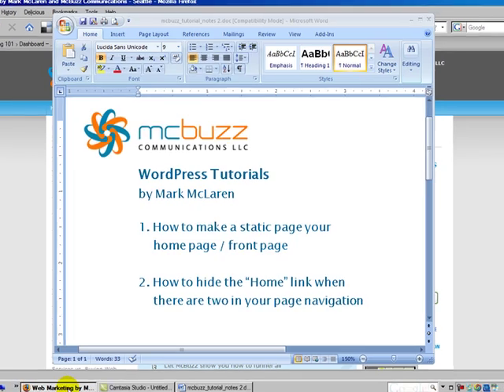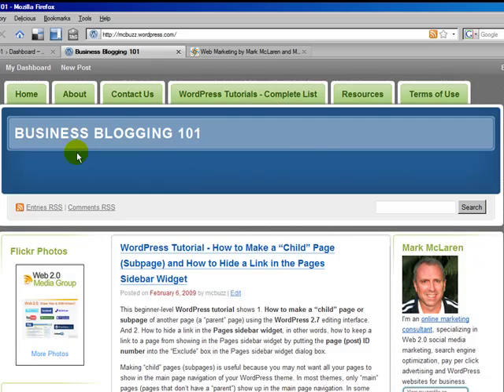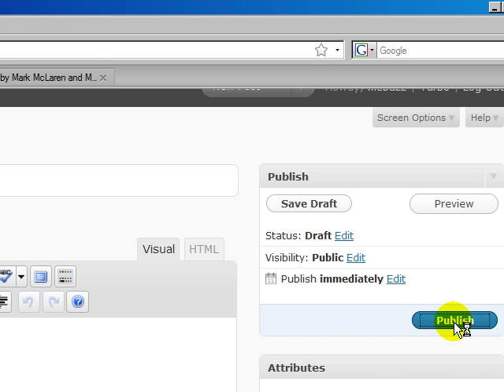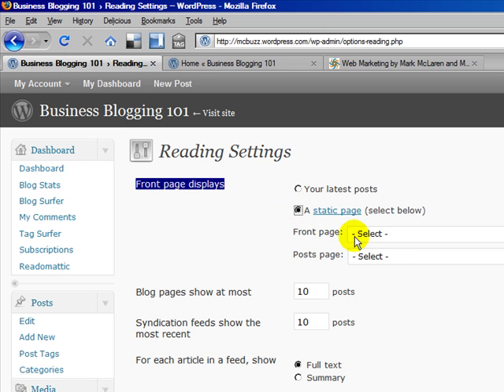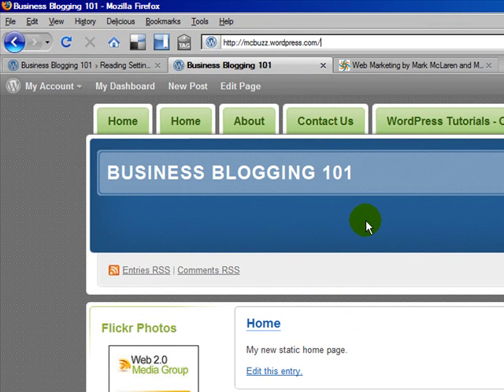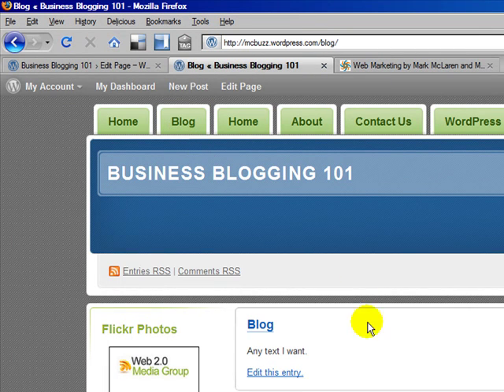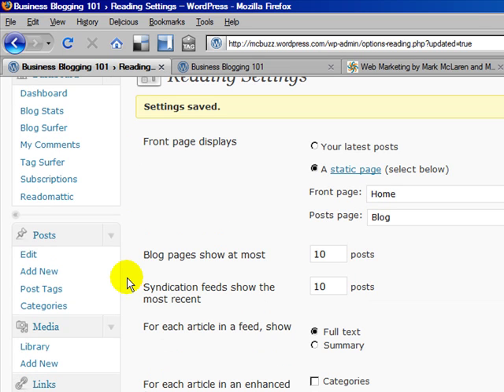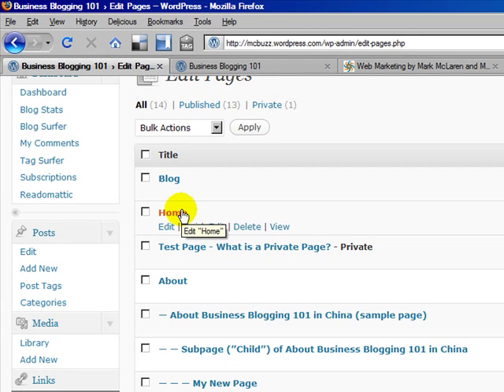WordPress Tutorial - How to Make a Static Page Your Home Page & Hide Double Home Page Link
This beginner-level WordPress Tutorial by Mark McLaren of McBuzz Communications shows how to make a "static" WordPress page your Home page (also called a "front page"), and how to hide the second Home page link that sometimes appears in your site navigation when you make that static page a Home page.

By default, a WordPress website displays the blog page on the home / front page. For example, when you go to the Business Blogging 101 you see blog posts with the most recent post at the top of the page and earlier posts below that.

WordPress allows you to select a different page as your home page, so that you can display more traditional content like information about yourself or your business. You can also create another page to use as your blog page, with a link to that page in your site navigation. Watch this tutorial to see how to do this.

One problem you may run into when you make a static page your home page is that the link to that page now appears in the main site navigation, so that you have two links to the same page - usually the page called "Home". The second part of this tutorial shows how to remove one of those links from your site navigation so that visitors to your site are not confused by the duplicate link.